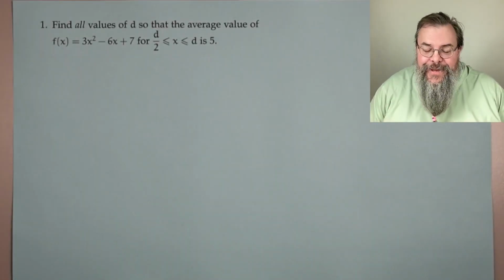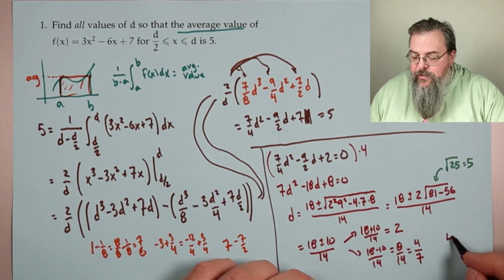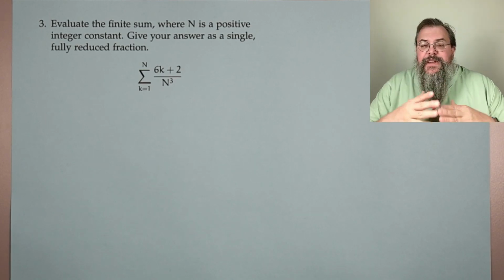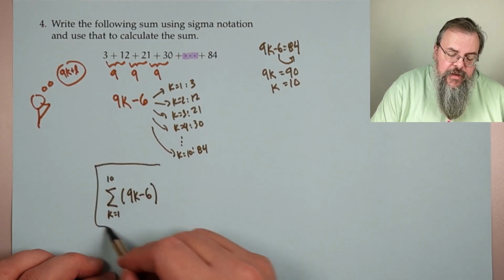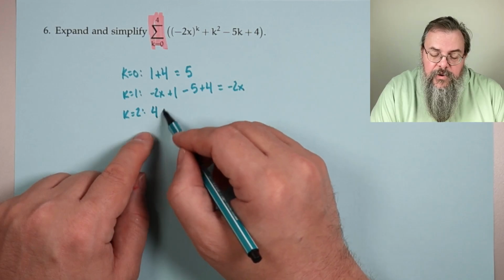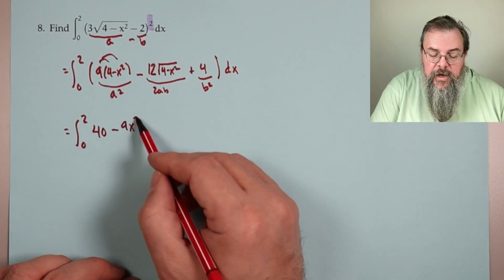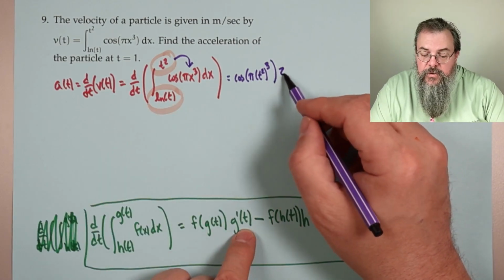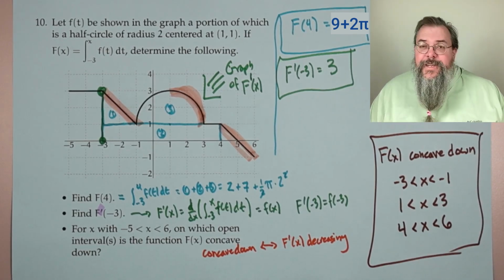Week 12 review problems for Calculus 1 (Fall 2024)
A set of problems that cover material from the twelfth week of Calculus 1 (e.g. Using sum notation; properties of definite integrals; Fundamental Theorem of Calculus I and II).

0:00 1-Find parameter to get an average value
10:42 2-Find definite integral (w/ long division)
18:55 3-Evaluate finite sum
25:25 4-Write sum using sigma notation, evaluate
33:41 5-Fundamental Theorem of Calculus
36:36 6-Expand and simplify a sum
41:20 7-Find equation of tangent line using FTC
46:46 8-Find definite integral using FTC + geometry
54:11 9-Find acceleration using FTC
1:01:11 10-Using a graph and the FTC